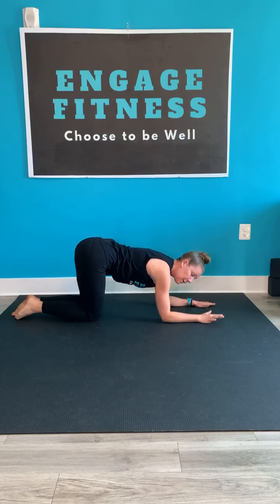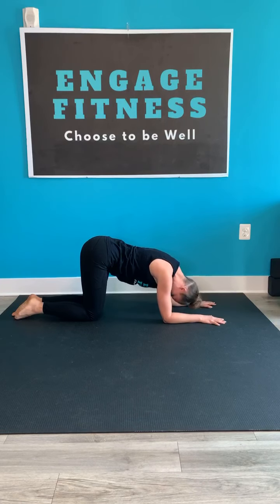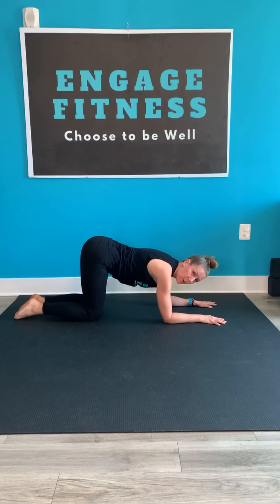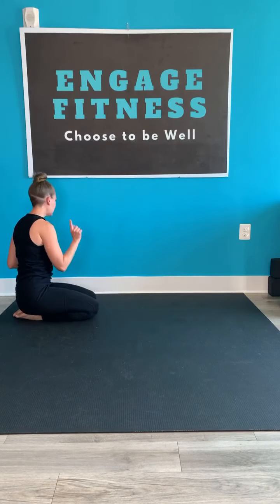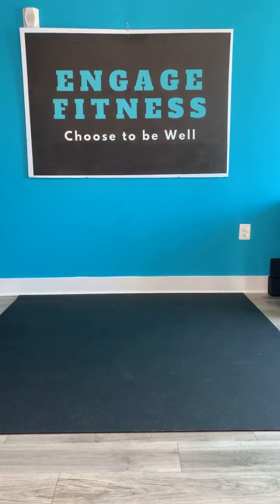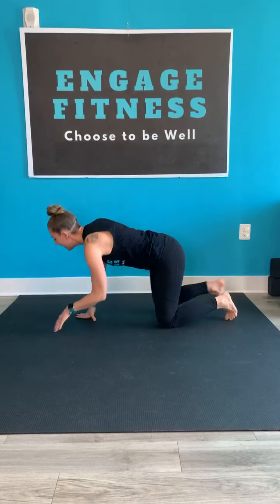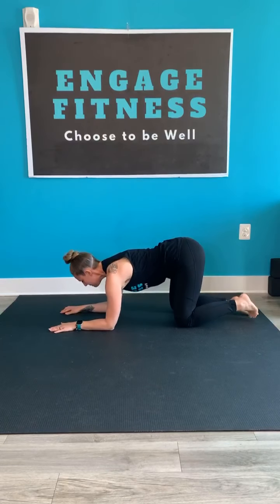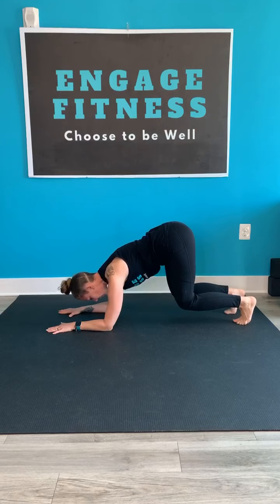15 minute Abs Express with Sara-Jane Gage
Join Sara-Jane Gage MA200KYT for this quick and fun 15 minute abs express workout!
No equipment needed to get a great core workout.💪🏼🤸🏽‍♂️